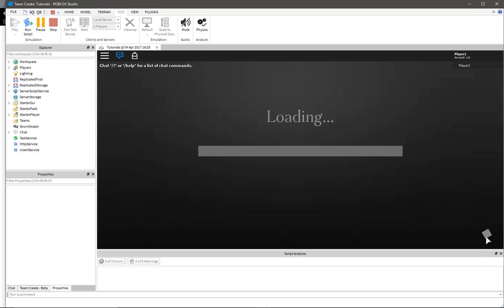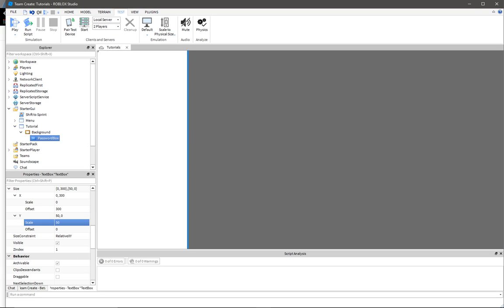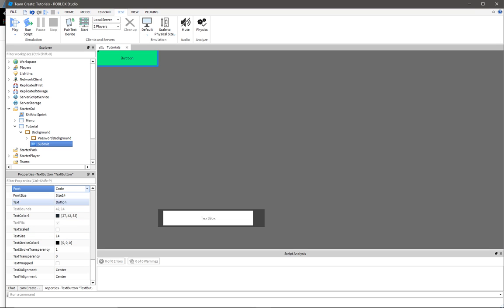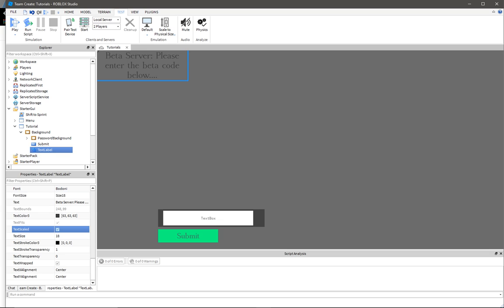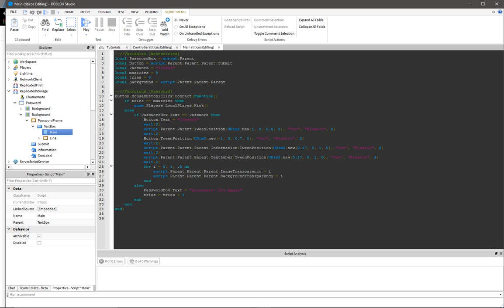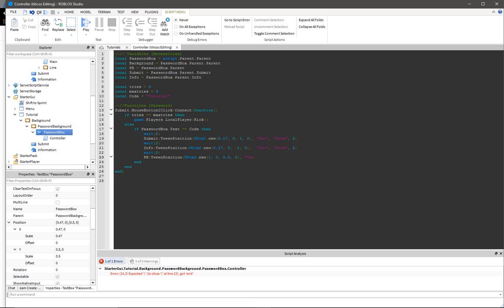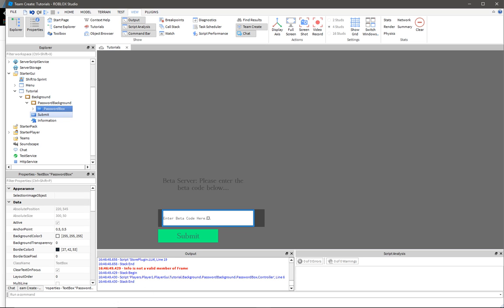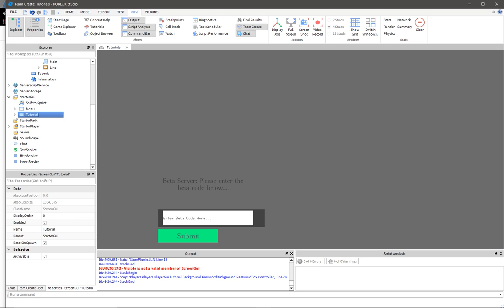Roblox Scripting [Password Gui]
Hey guys it's me iirandeii and this is my first scripting tutorial and I hope you guys enjoyed it or if you havent seen it yet to go and head and watch it!!!

Roblox Name : titicos --//follow me to message me any questions!!!

Discord Name: - Troublemaker -#5879

Hope you guys enjoy thx soo much for 10 subscribers continue the good work guys.